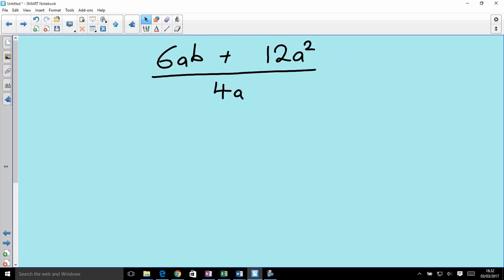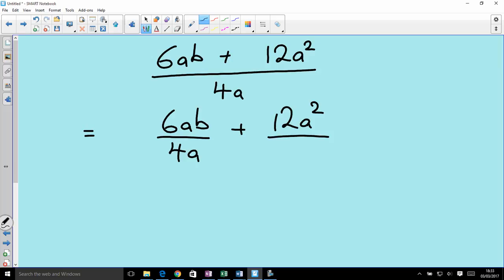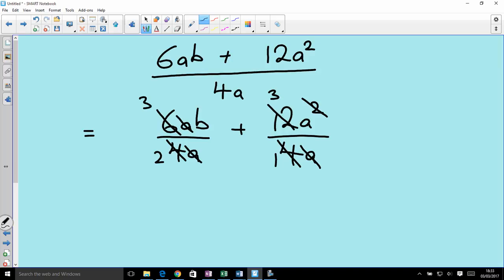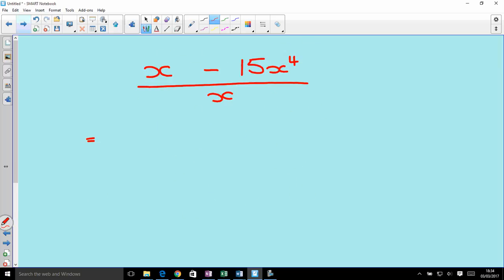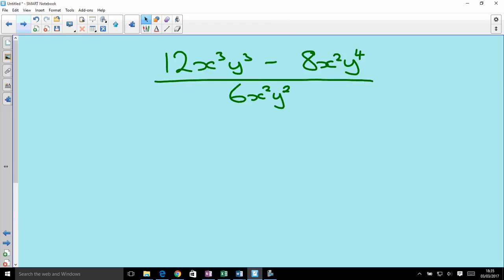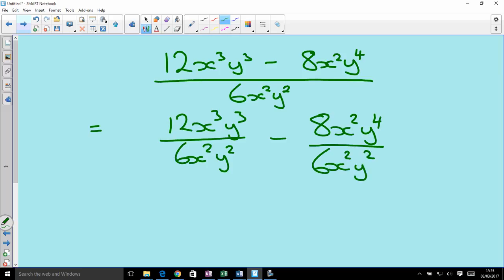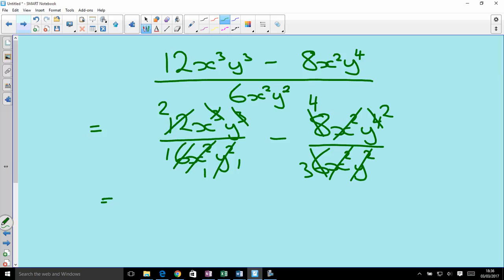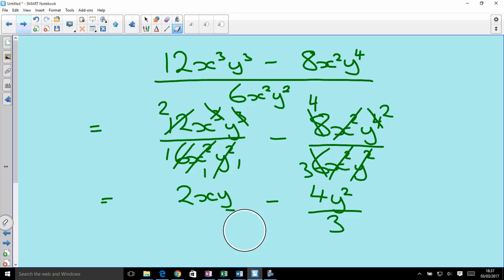Algebraic division with addition and subtraction